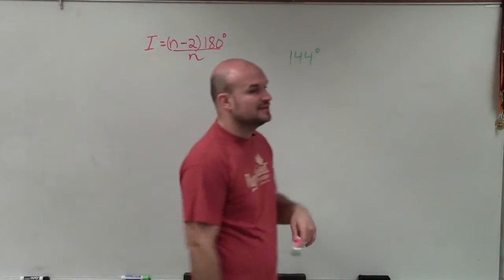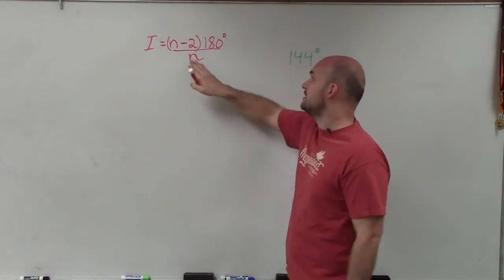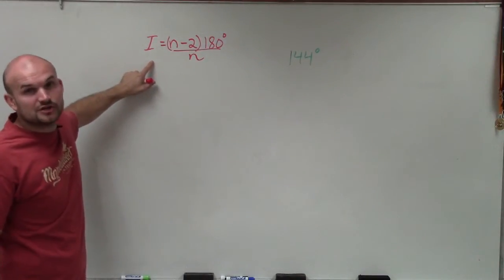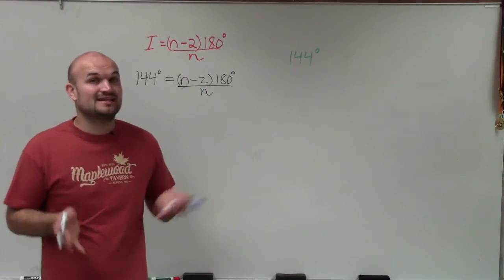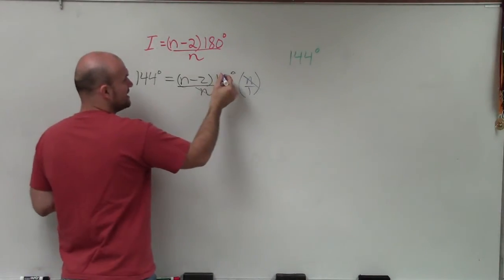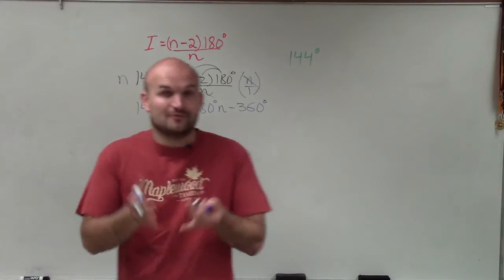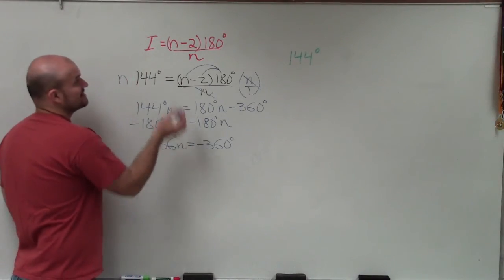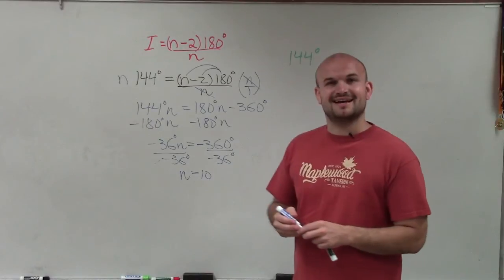Given one interior angle, find the number of sides of the regular polygon